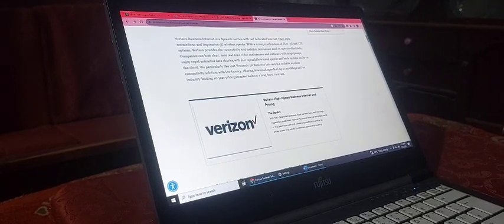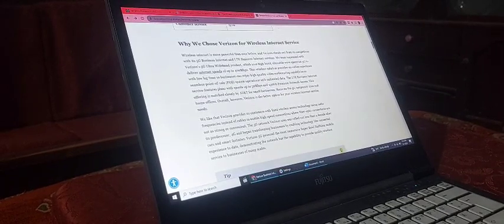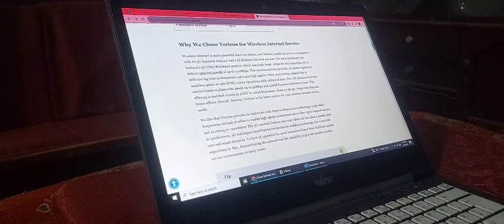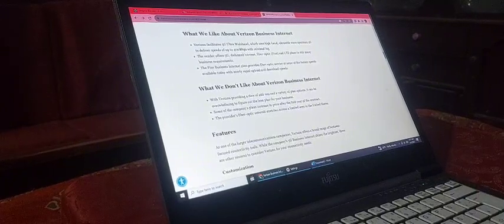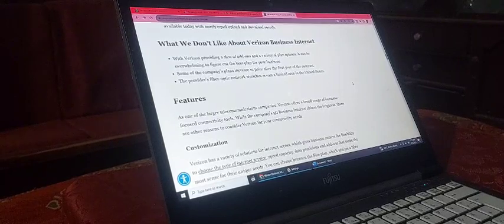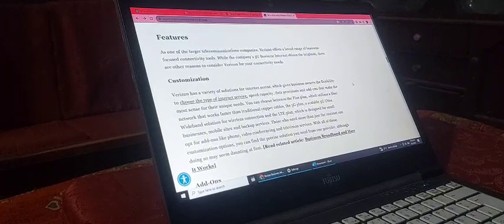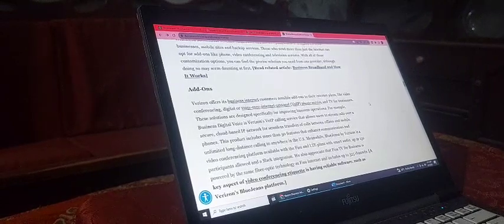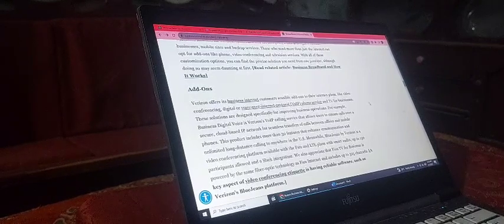Verizon business unlimited plans